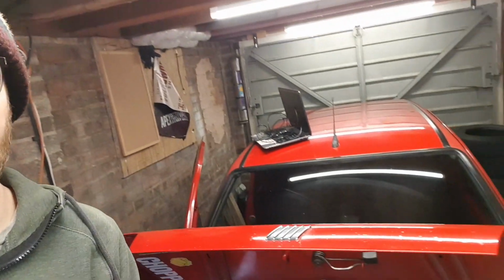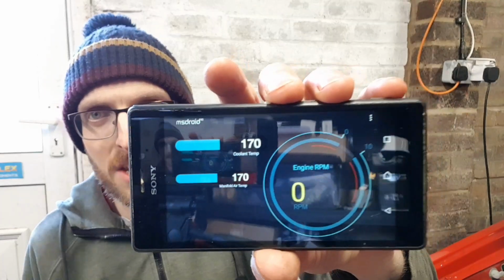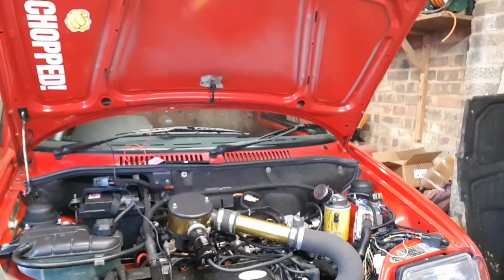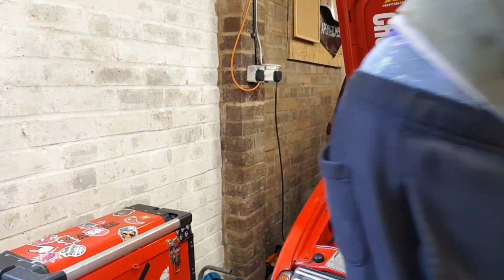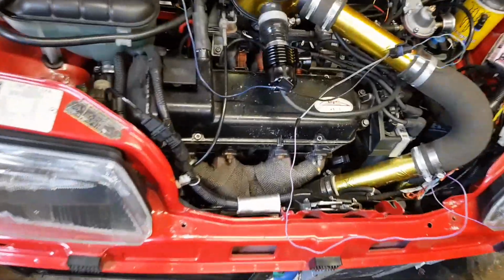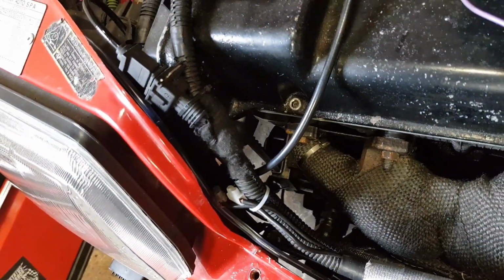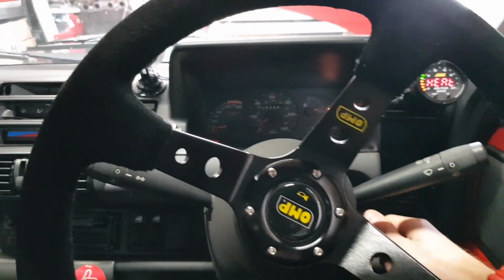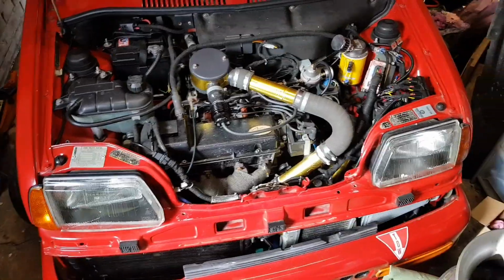The Turbo Cinquecento update...the fixes worked !!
This last 1% of the project has seemed to take the longest but cant believe the end is in sight...at this rate i could actually be driving the Turbo in April 2021. ..being on the track day